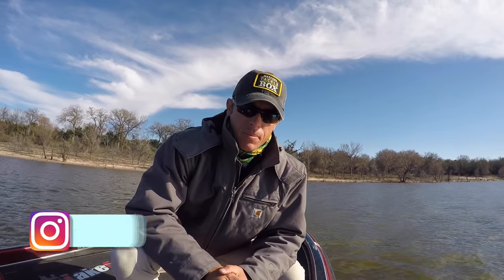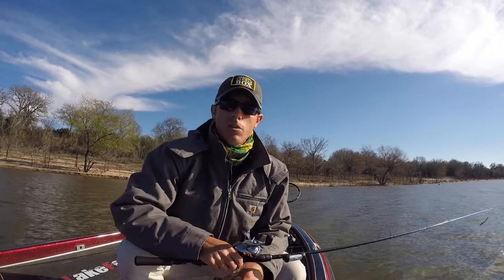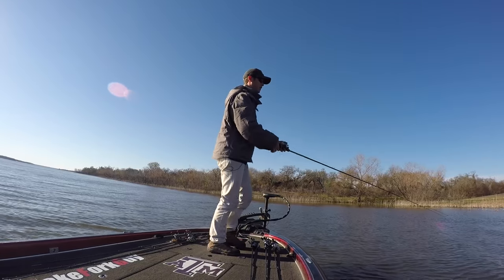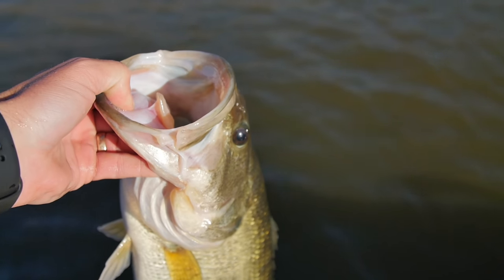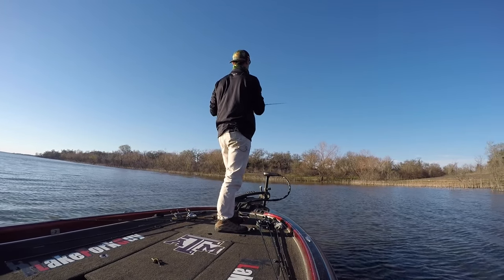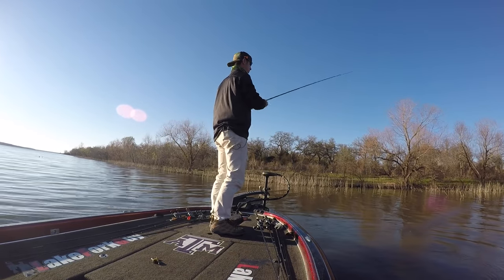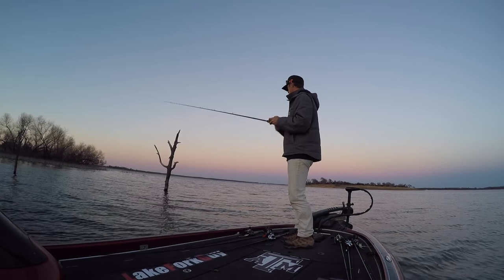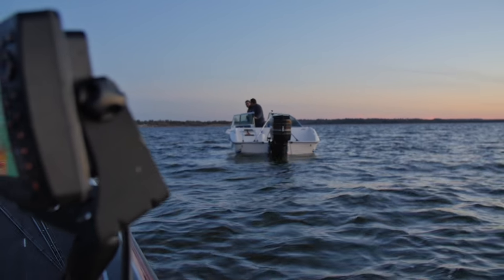Pre Spawn Bass Fishing with Creature Baits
I'm bass fishing with some small creature baits and fishing around the bank of this lake in shallow water. The largemouth bass are in pre spawn and spawn mode so most of them are shallow around hard banks with some cover. I'm trying to go for a big bass, so I'm fishing my soft plactic worm on the bottom really slow and making precise casts. I never hooked into a giant but still had some nice solid bass. These fish are sitting in less than 3 feet of water and some almost in a foot of water.

ABOUT CATCH COMPANY
Browse limited edition boxes curated by experts starting at $19
Only buy if you see a box you like
Your box ships within 2 business days
New boxes released every month
GEAR
CREATURE LURE